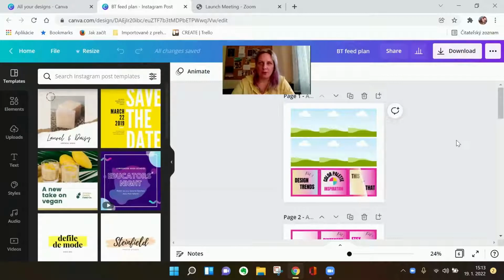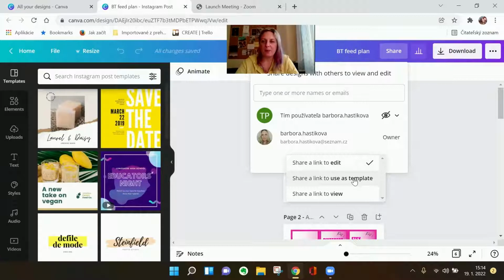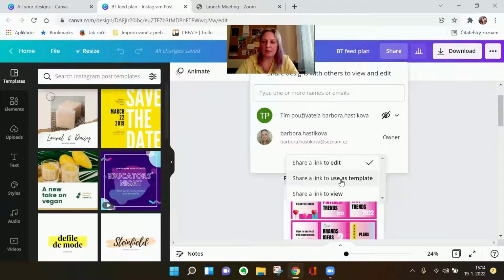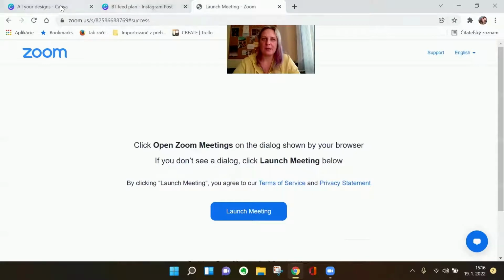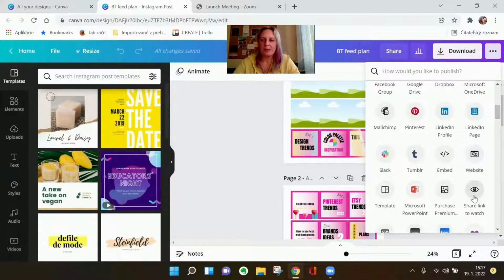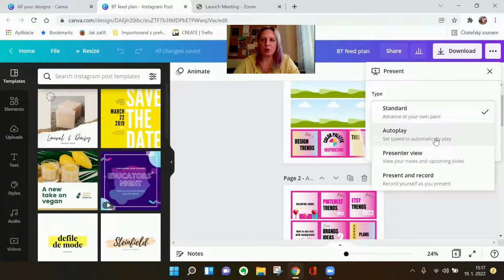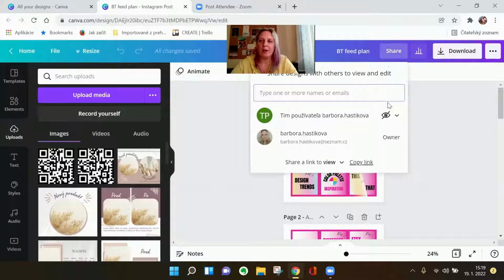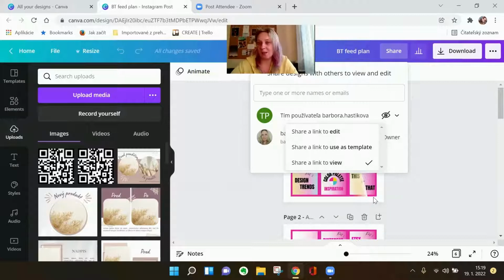How to share and present your design made in Canva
Short video tutorial showing different ways how to share and present your design made in Canva.